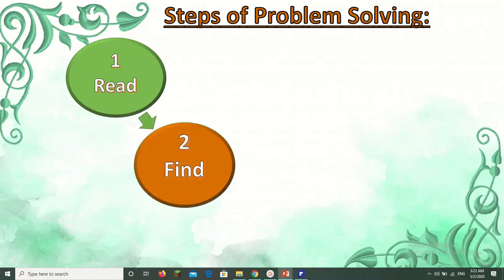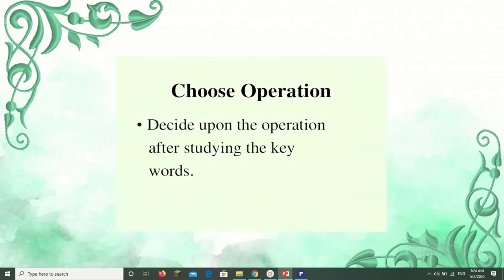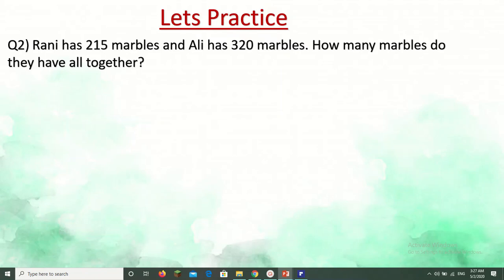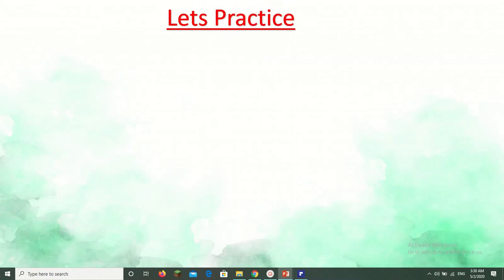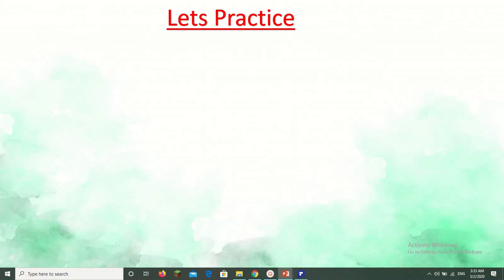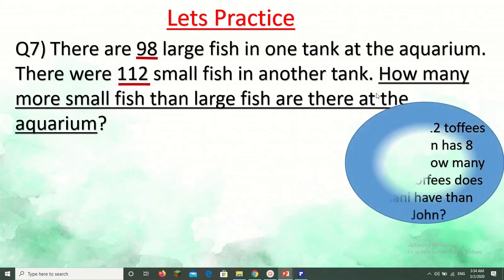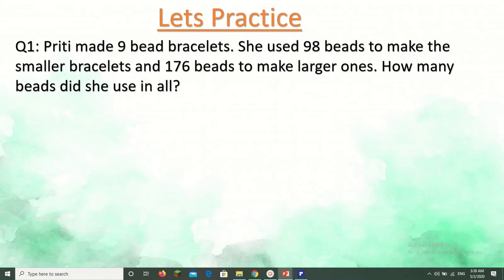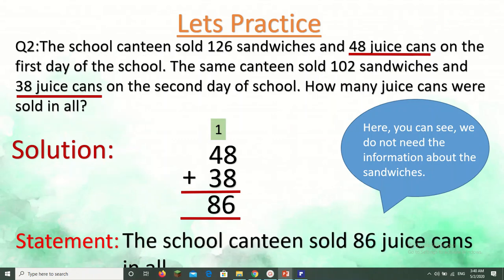Addition word problems class 3